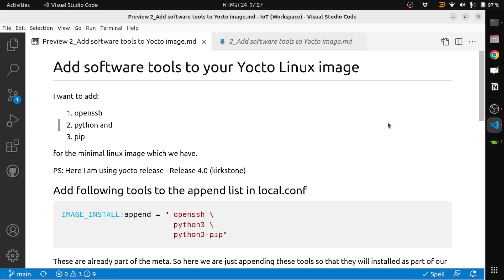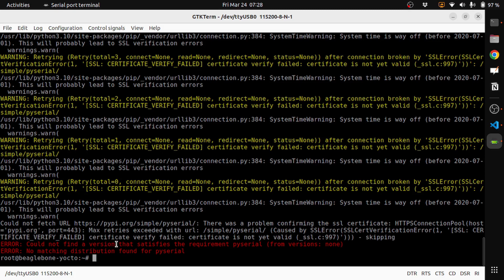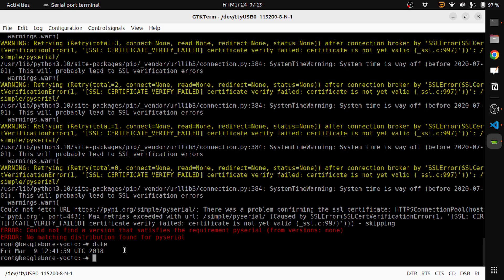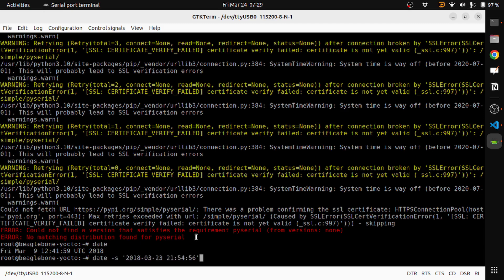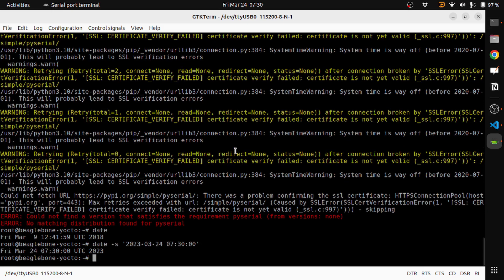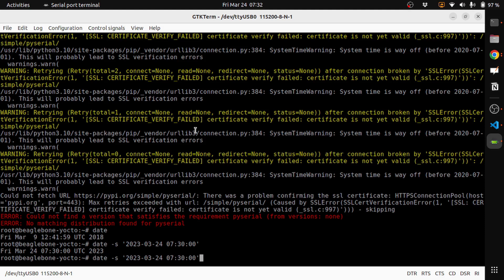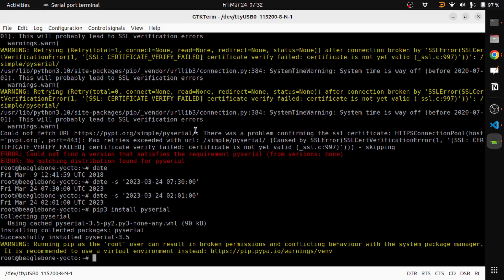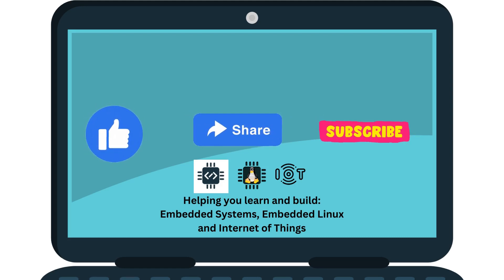python3 pip error [solved]! - Ep 5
In this video we fix pip istall error